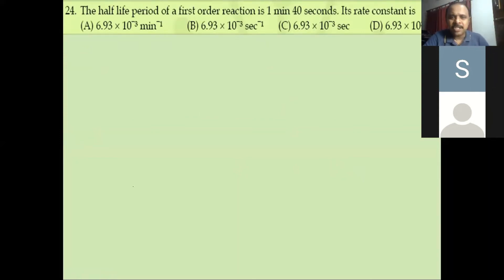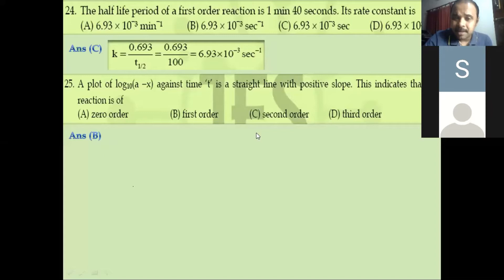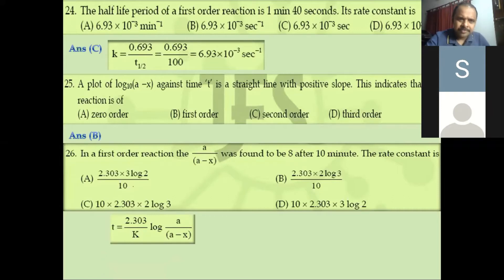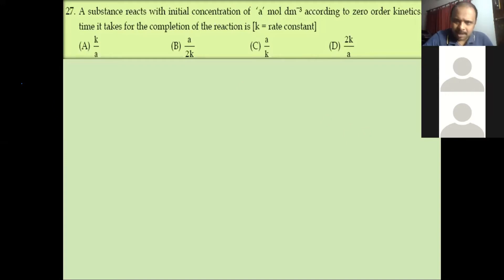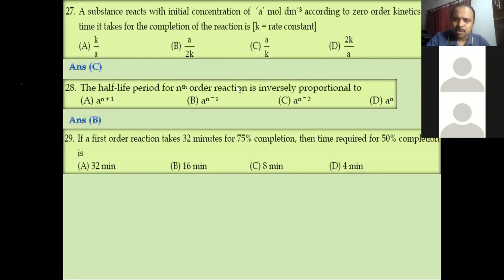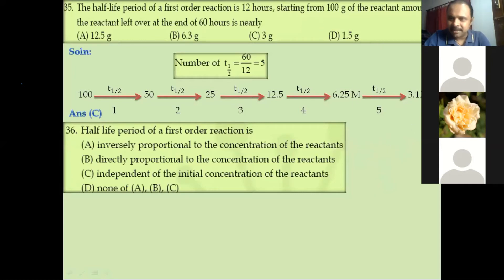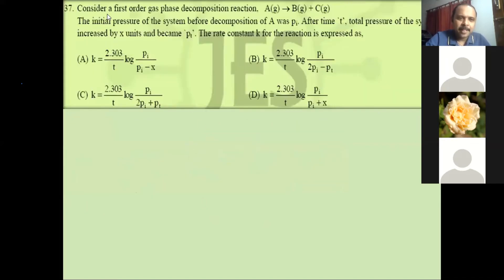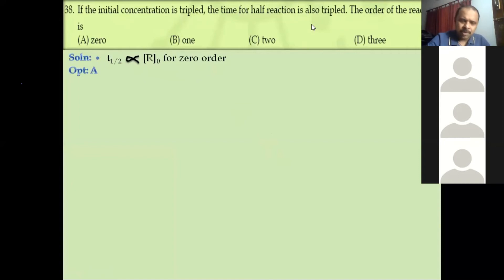Chemical Kinetics: MCQs on order, k by Prof. Raghavan B R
Jnanadhara Educational Services is an institute founded by a team of passionate teachers. We train students at +2 level students for boards and competitive exams like KCET, NEET, JEE main and Advanced, KVPY.